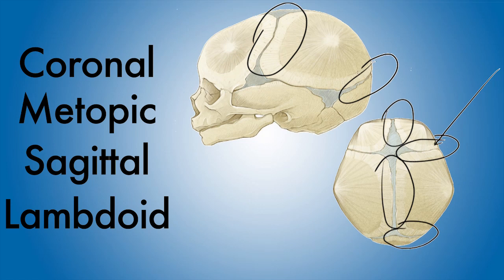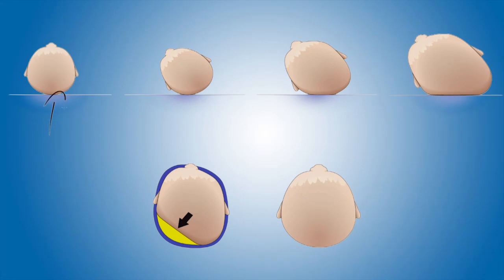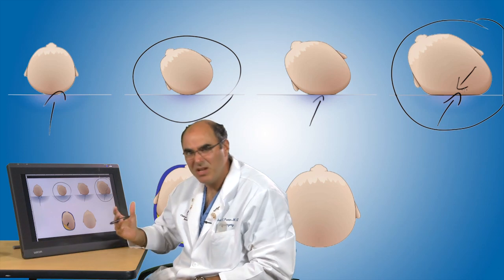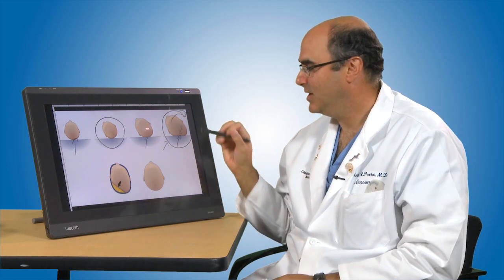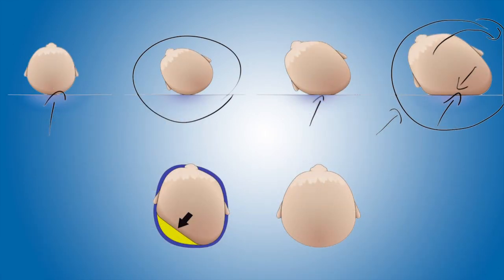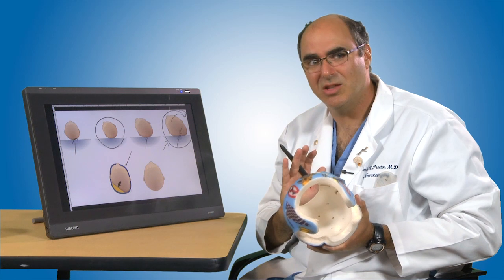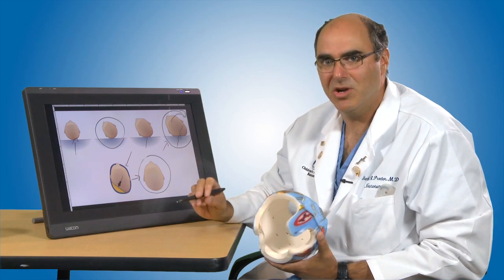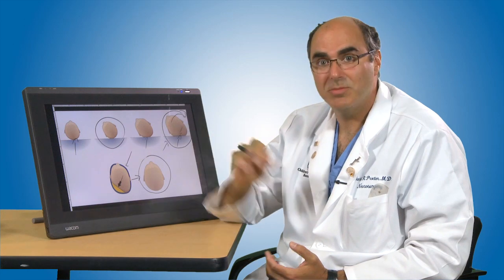Plagiocephaly and its treatment | Boston Children’s Hospital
Boston Children’s Hospital Neurosurgeon-in-Chief Mark Proctor, MD, gives a visual explanation of plagiocephaly, often known as “flathead syndrome,” including how it affects head shape and when helmet therapy is needed.

As Dr. Proctor explains in our Pediatric Playbook series, Positional plagiocephaly occurs when a baby’s skull becomes flattened in one area due to spending a lot of time in a particular head position. A baby's skull is made up of several bony sections that have not yet fused together, leaving the skull soft and easily deformed. Sleeping in the same position or spending extended time in swings or car seats can contribute to the condition. Plagiocephaly is more common in premature infants whose skulls are softer and who spend more time lying down.

Plagiocephaly’s effects are only cosmetic; there is no convincing evidence that it affects brain development. Sometimes the only treatment needed is variations in sleep position. Other children will need special exercises, helmets and other noninvasive measures to help correct their head shape. Surgery most likely won’t be needed.